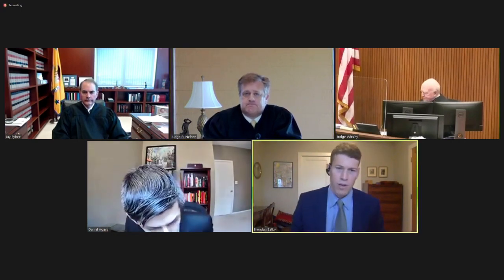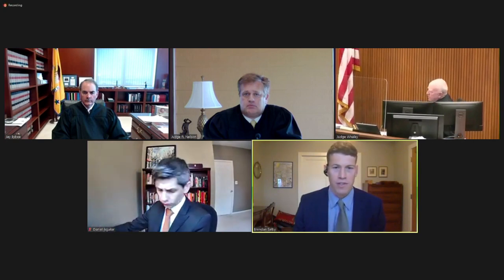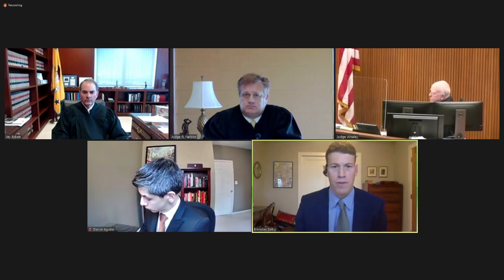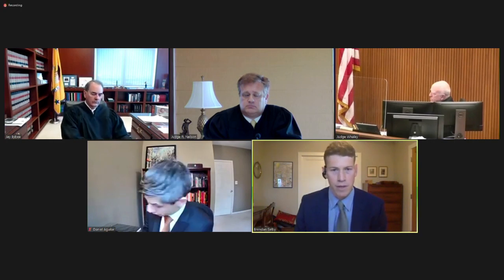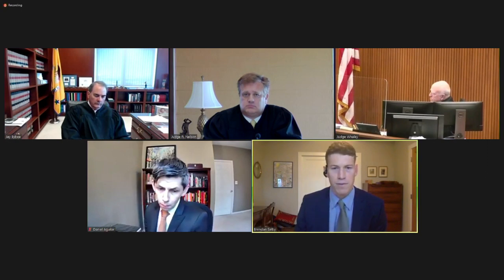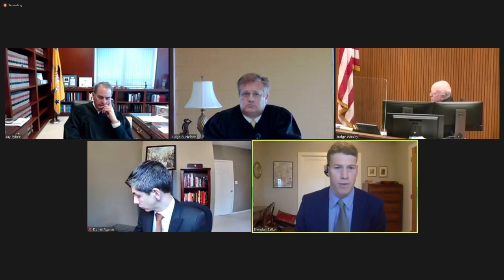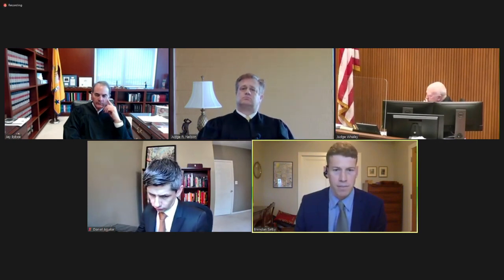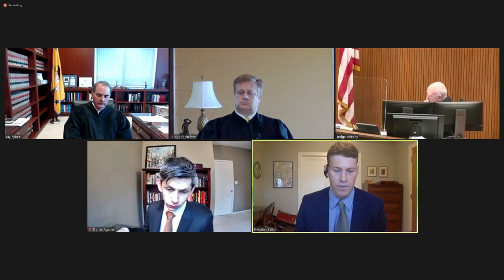20-35391 State of Washington v. U.S. Dept. of State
An appeal of an order granting in part plaintiff States' motion for a preliminary injunction challenging federal regulations for export controls on technical data related to 3-D printed firearms.